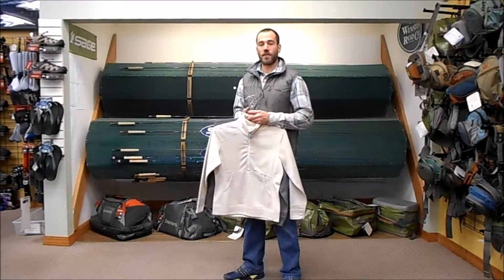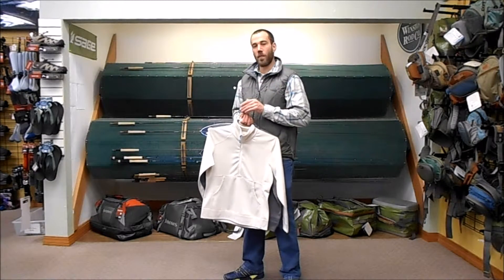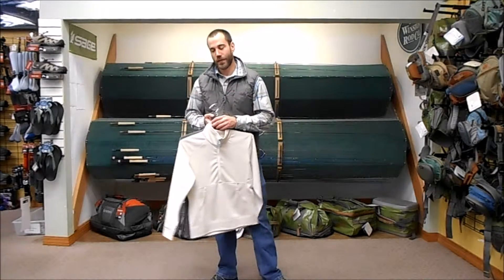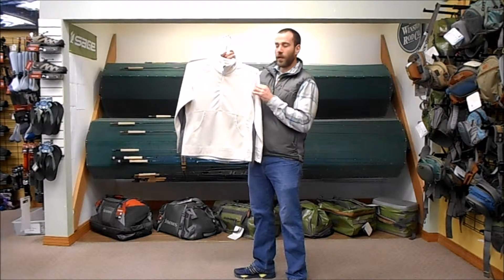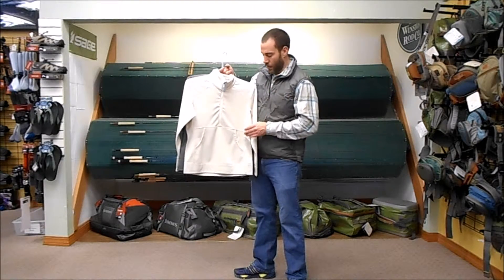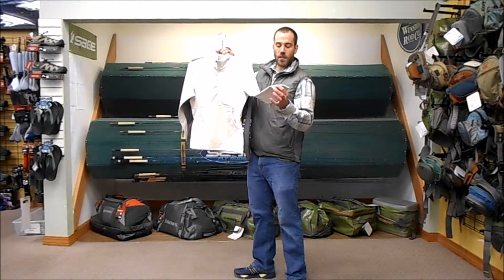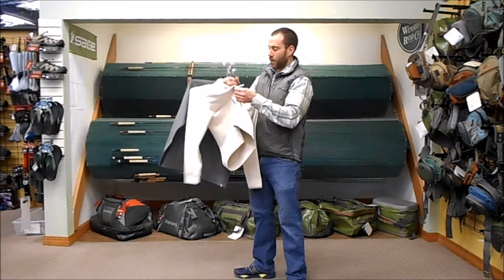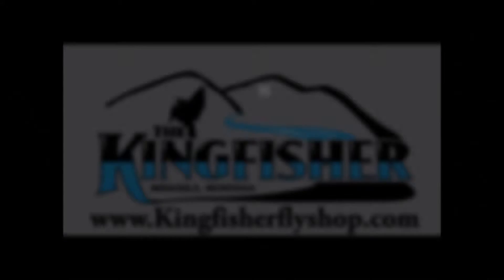A review of the new 2016 Simms Women's Madison Fleece Popover